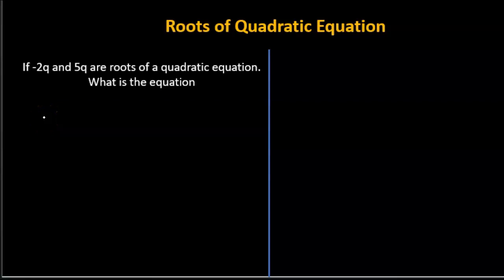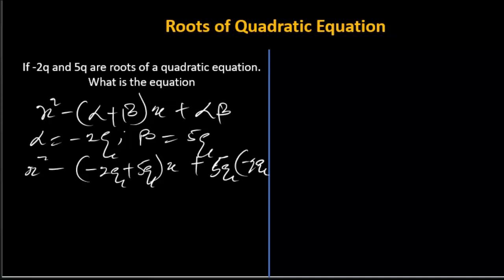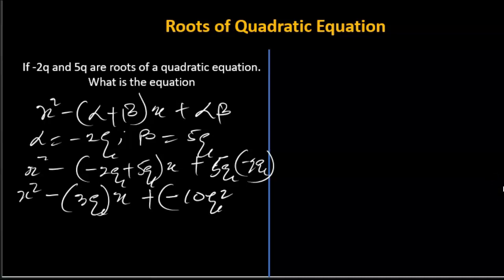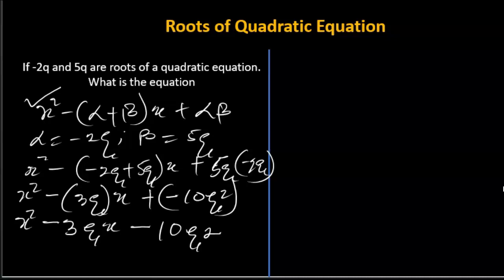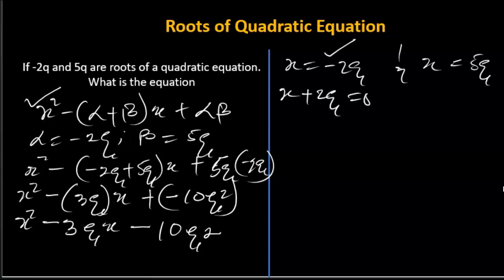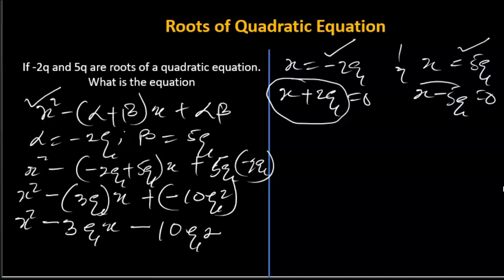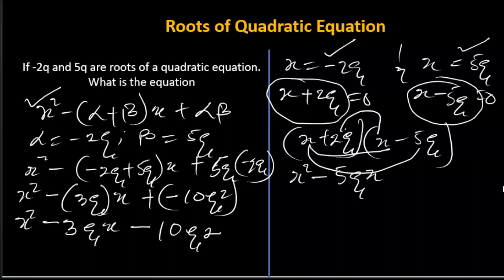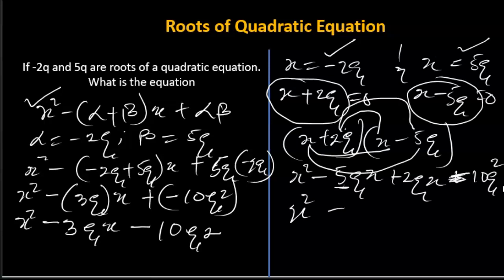Finding Roots of Quadratic Equation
We used an example to solve questions involving roots of quadratic equations